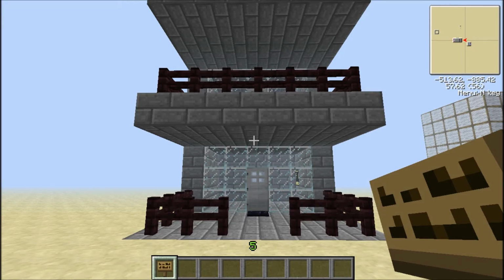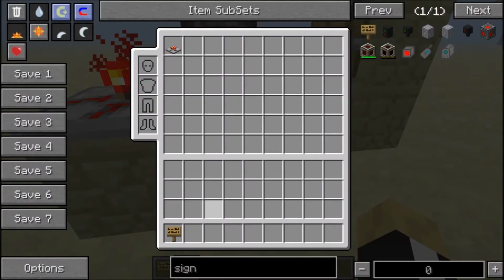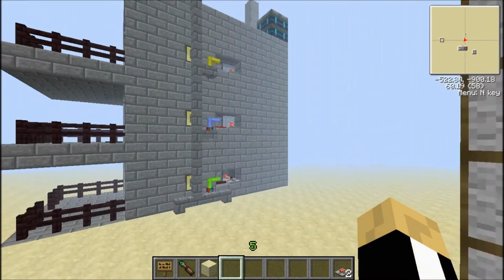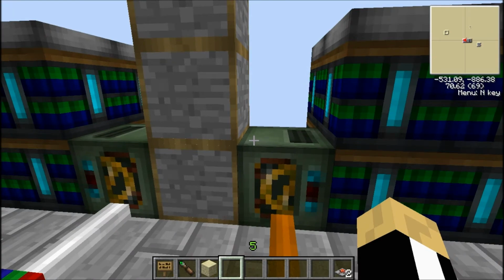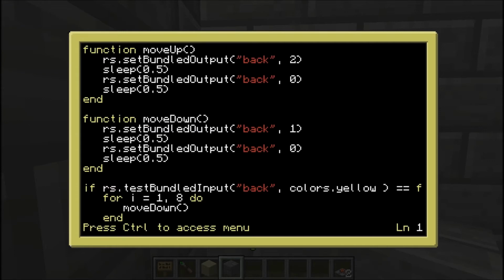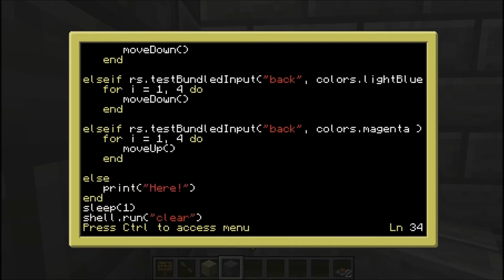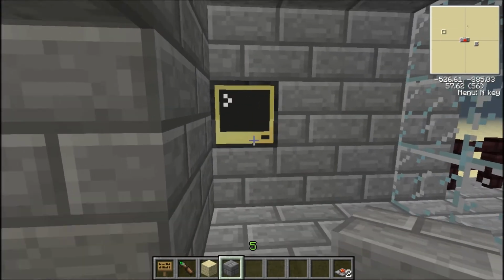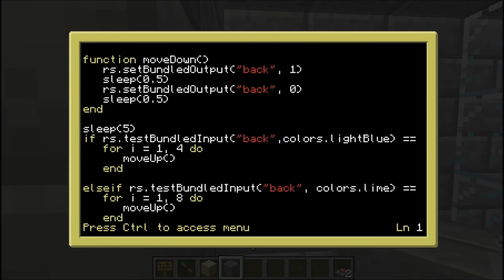Elevator - Redpower + ComputerCraft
NL8RUrRA

That is  a pastebin code for a version of the program if you want to check it out and experiment with it.